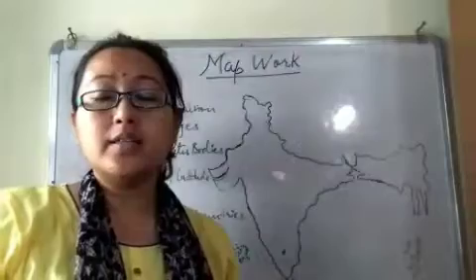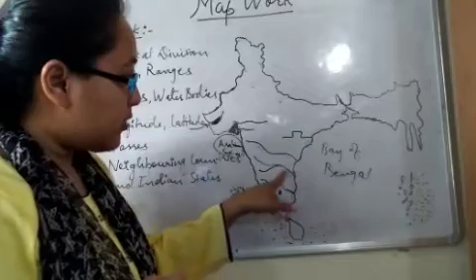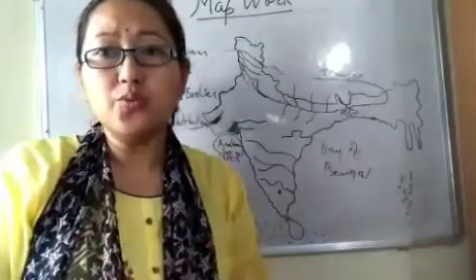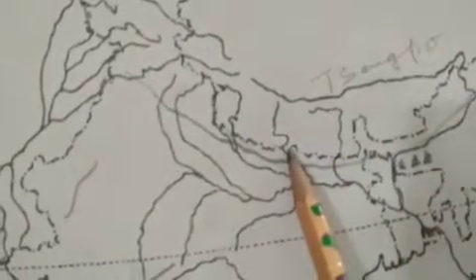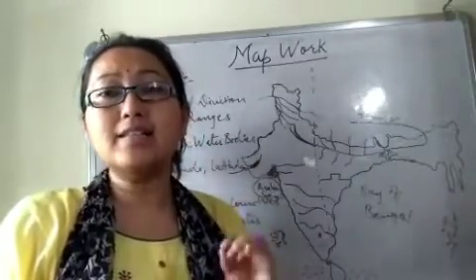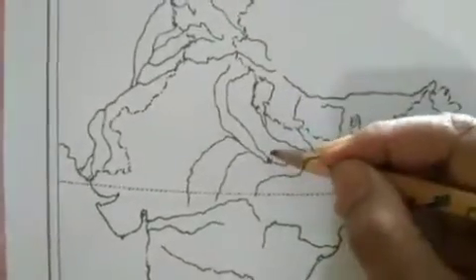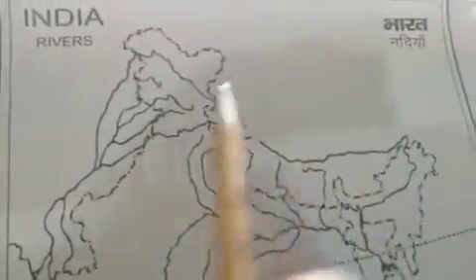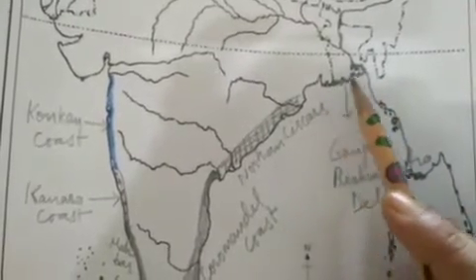CLASS:- X(Tenth) "GEOGRAPHY" CHAPTER-16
"MAP WORK"
From:- "ICSE Discovering The World"
Class - 10